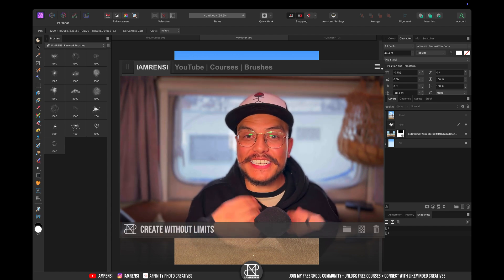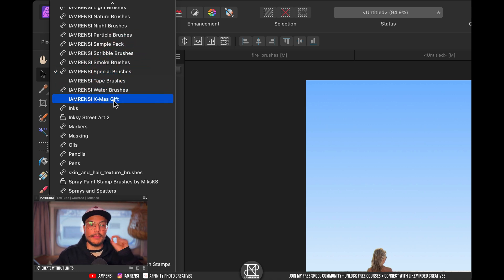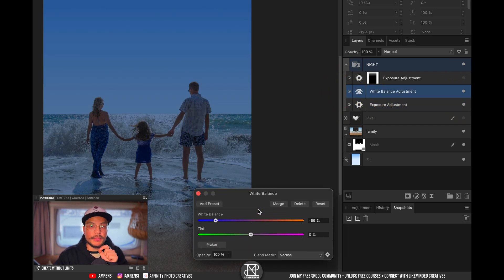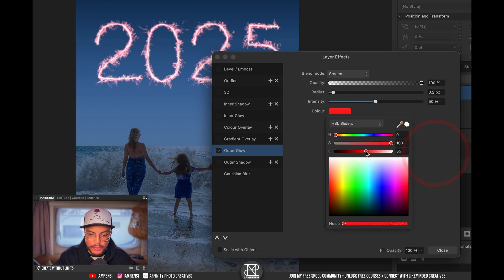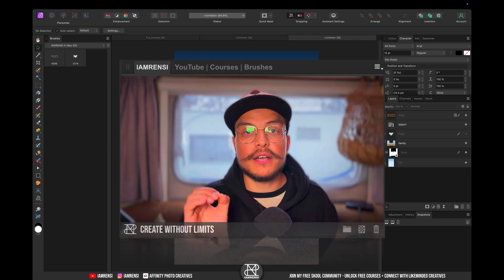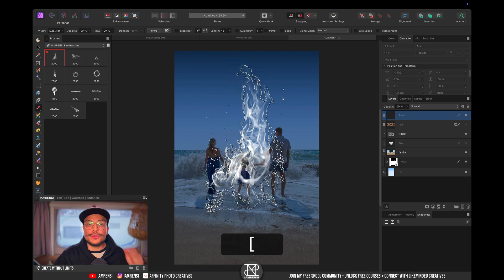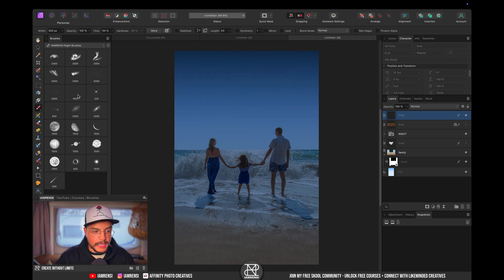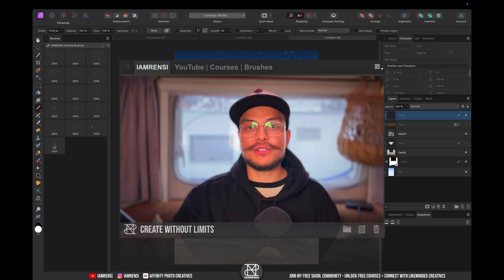A Little Christmas Gift For ALL Affinity Users! 🎁🎅🏼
It's almost Christmas so I made you a little present! Happy holidays! 🎅🏼❤️
— Santa Rensi